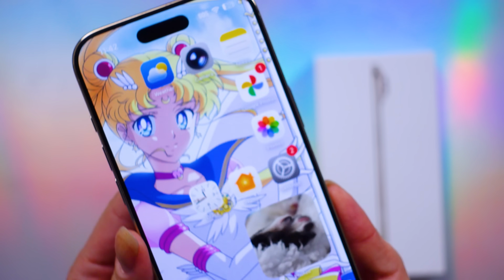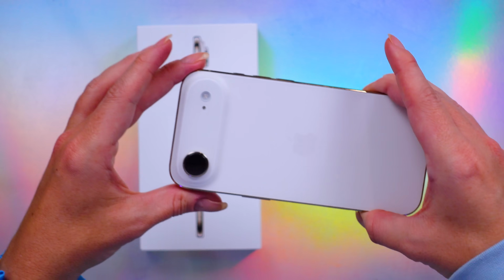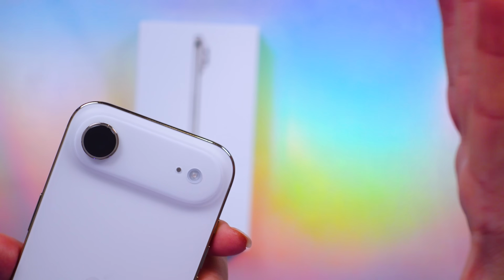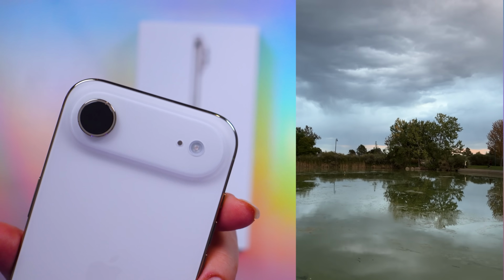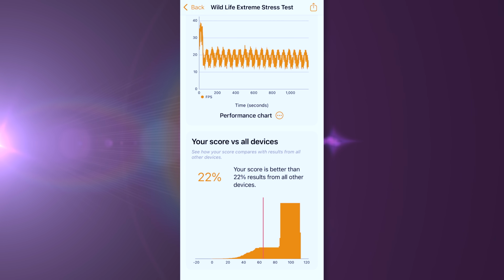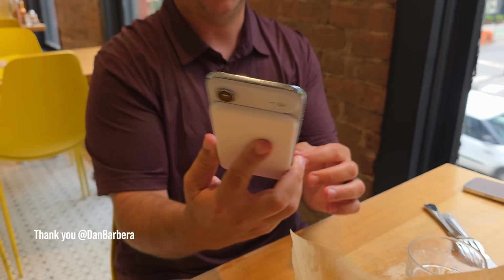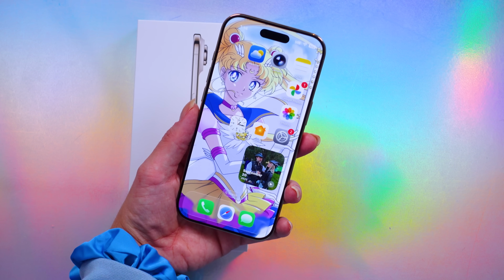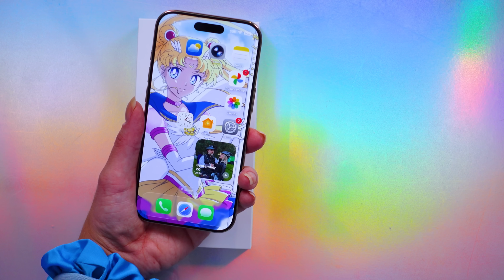iPhone Air Hands-On - Thin, Light, and Controversial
Liquid Glass meets pancake-thin design… yep, this is the iPhone Air. Starting at $999, Apple’s newest iPhone is just 5.6mm thin and weighs 165g, making it the lightest iPhone ever. But is thinner really better?

In this video, I review the iPhone Air from the perspective of an Android superuser, breaking down everything from design and cameras to performance, battery, iOS 26 updates, and more. I also compare it to Android thin phones like the Galaxy S25 Edge to see how it stacks up in real-world use.

📌 What do YOU think — is the iPhone Air worth it, or just a $1000 flex?

Chapters
00:00 – Intro to the iPhone Air!
01:04 – Design & Durability (titanium + thinness)
03:22 – Display (6.5" OLED, 3000 nits, teeny bezel)
04:26 – Cameras (48MP Fusion, 2x telephoto, pros & cons)
07:27 – Front Camera (18MP Center Stage selfies)
08:39 – Performance & A19 Pro chip (Apple Intelligence)
10:01 – Battery Life & Charging (MagSafe + quirks)
11:58 – Connectivity & Speakers (Wi-Fi 7, solo speaker issue)
12:53 – Action Button & iOS 26 Features (Liquid Glass UI, Spatial Scene)
14:58 – Who’s It For? (mini fans, Android comparisons)

Editor: @ColleenEdits